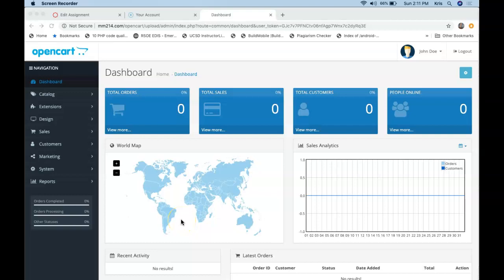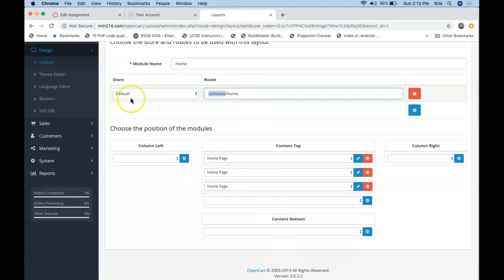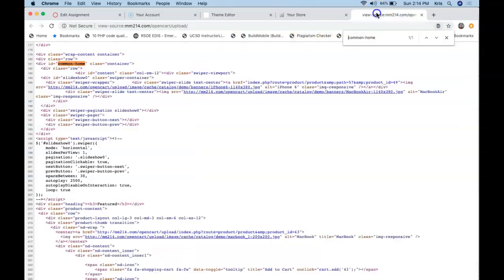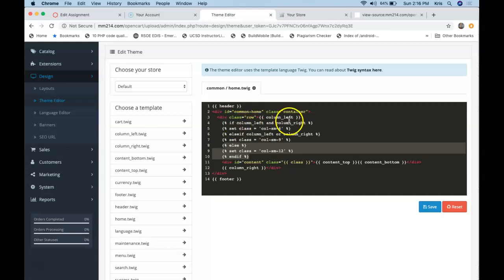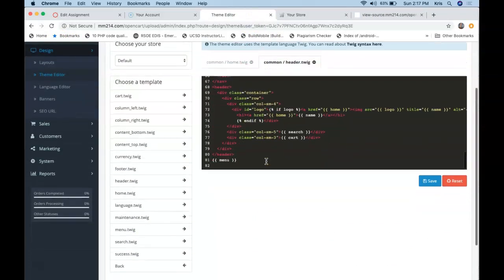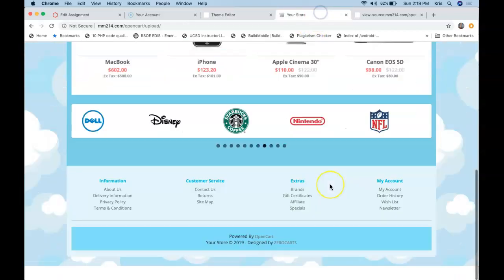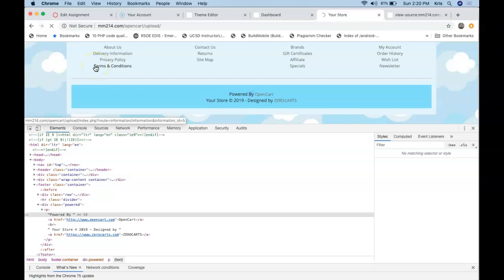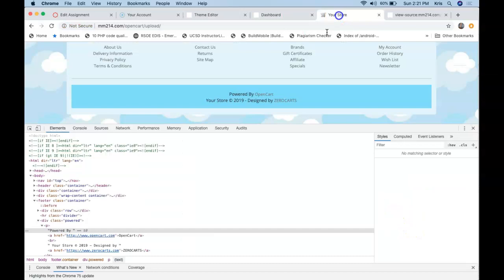Webd 173 - Overview of Design Layouts and Theme Editor